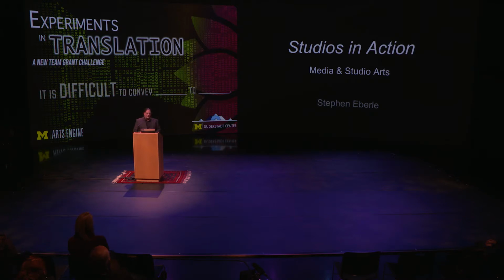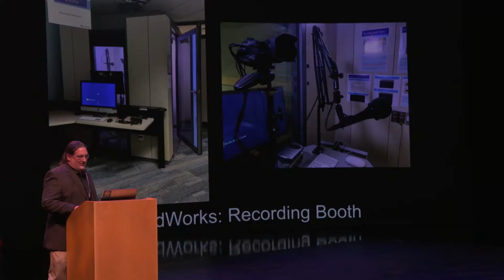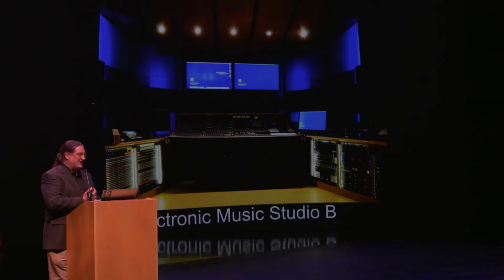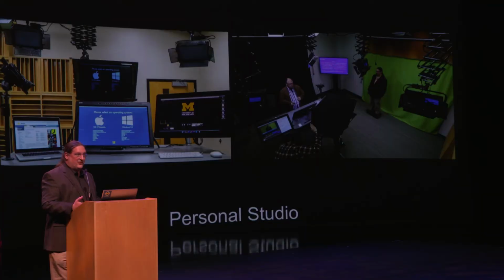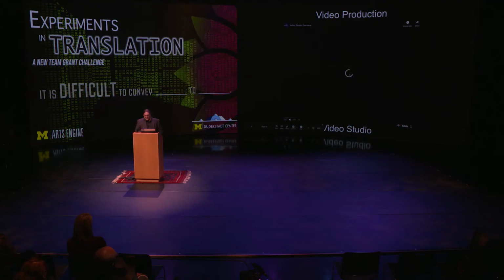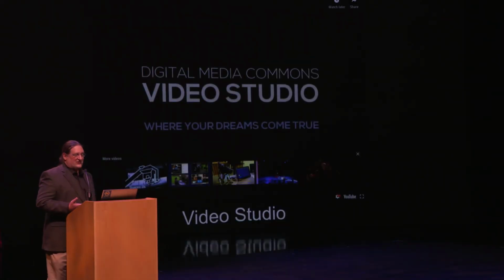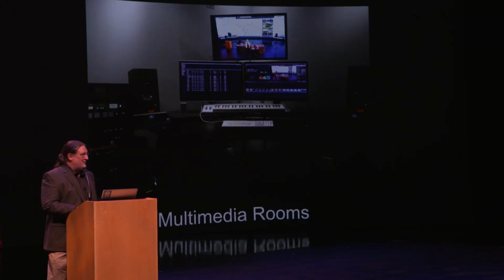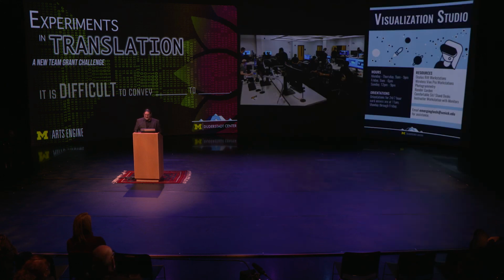2020 Experiments in Translation Steve Eberle - Duderstadt Center Technologies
In March 2020, Experiments in Translation will award up to three $10,000 grants to collaborative projects that bring Duderstadt Center technologies to bear in response to a communications challenge.

This launch event will begin at 4 PM with a reception in the Duderstadt Center Gallery, featuring Ripple Effect, an art installation by Dorsey Kaufmann that visualizes local water quality data through sound, light, and water.

The party will move to the Duderstadt Center Video Studio from 5- 6 PM for inspirational and informative lightning talks by Kaufmann, Duderstadt Center and Arts Engine staff and program partners including the Center for Socially Engaged Design and the Ginsberg Center.

Stay from 6 - 7 PM for a Q&A with support staff and tours of selected Duderstadt Center resources.